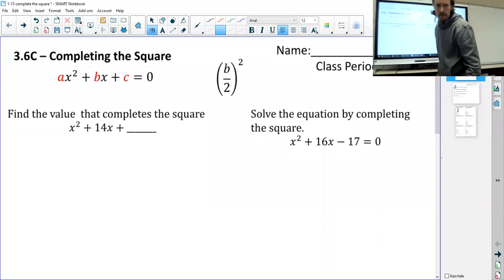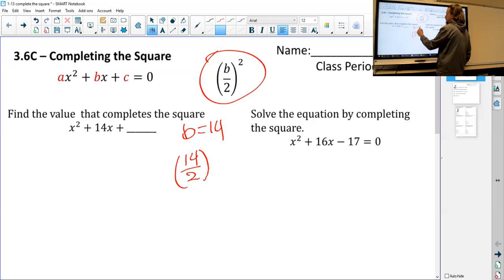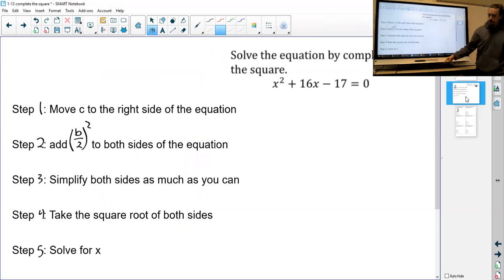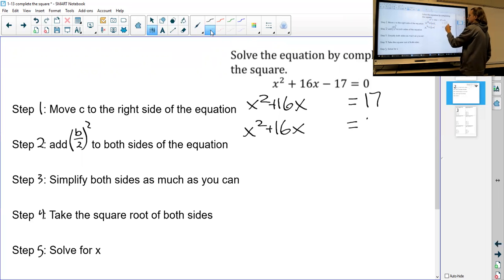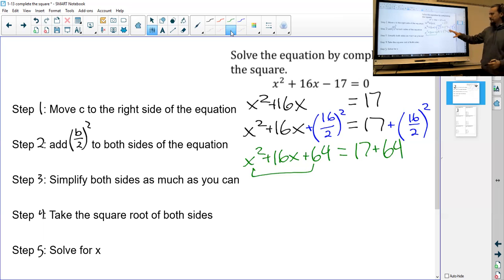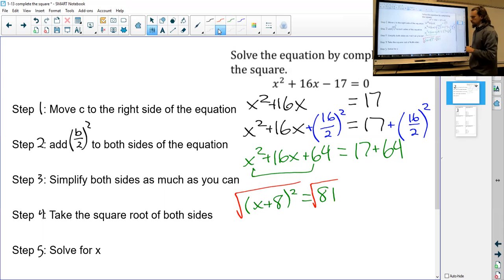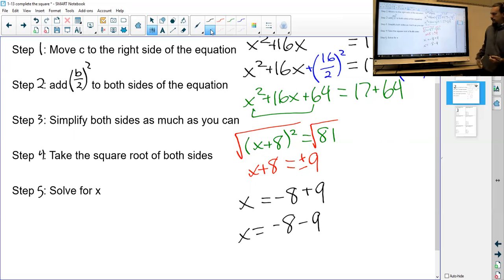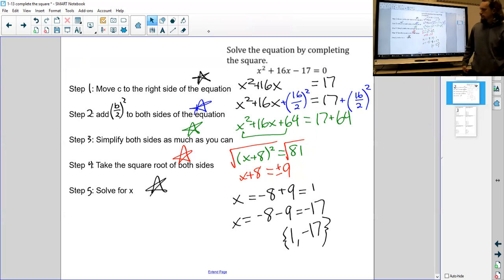Completing The Square Using This One Simple Trick Your Teachers Don't Want You To Know About